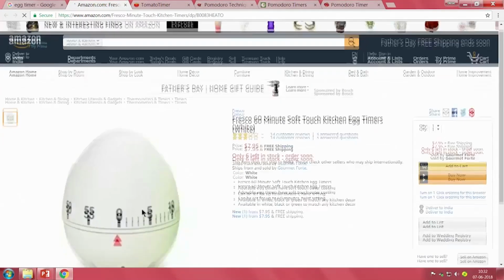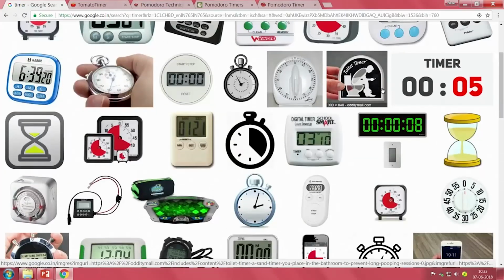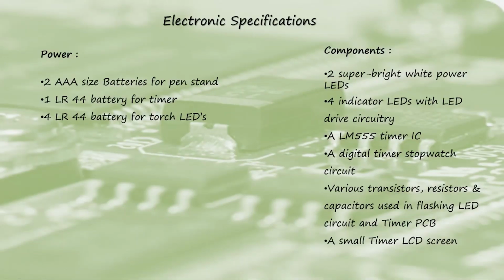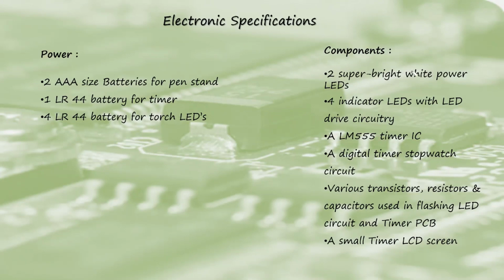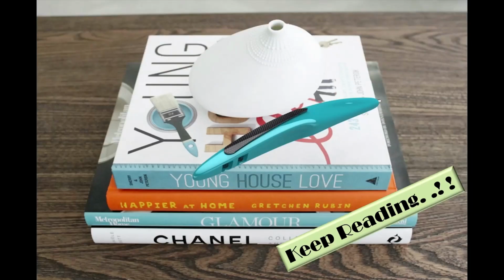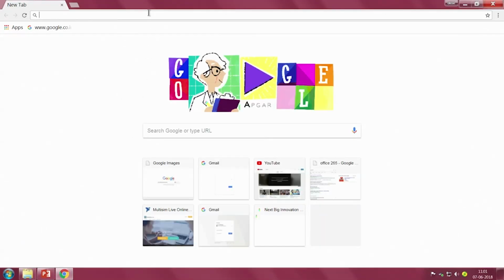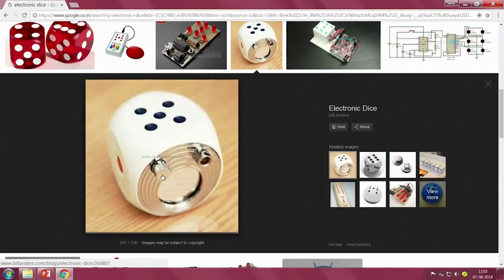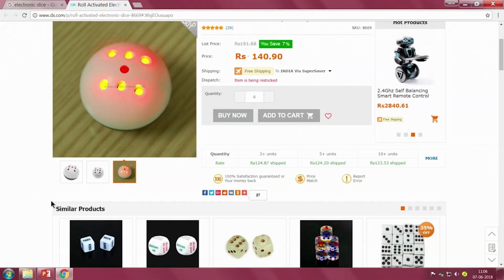Creative design work